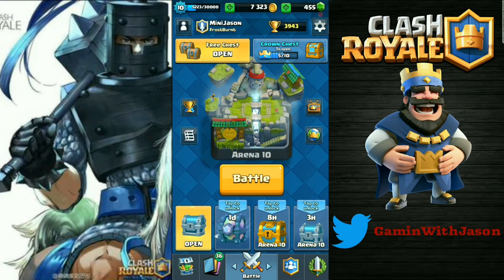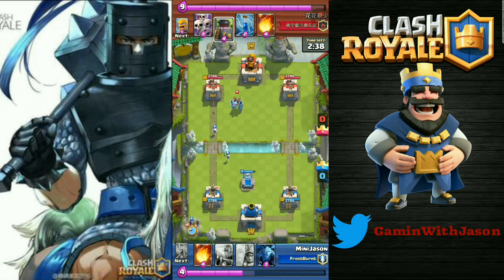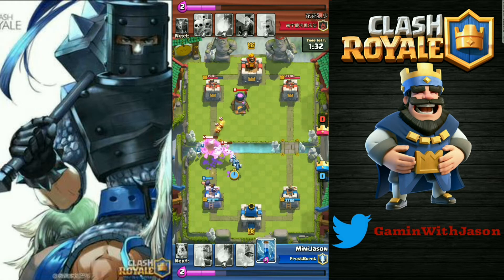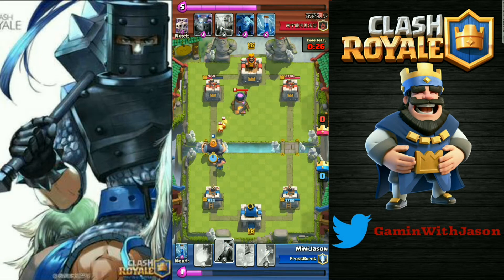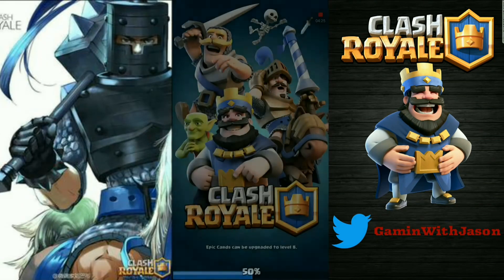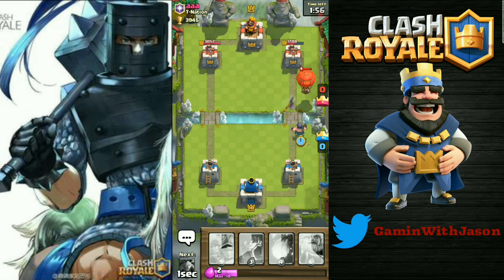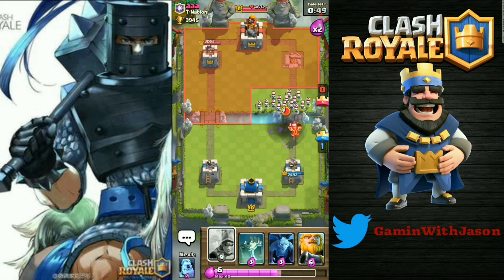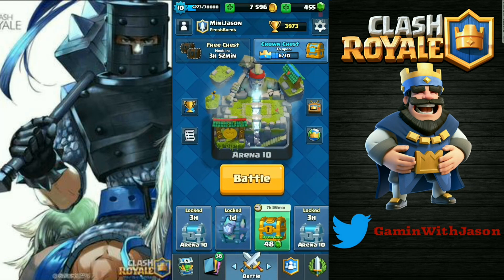Clash Royale / This Royale Giant Deck Is Too Powerful !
Hey What's Going Guys My Name Is Jason.Today I'm Gonna Show You Guys My Royal Gaint Deck That Bring Me Up To 4000 Trophy's As A Lv 10 Player So Hope You Guys Enjoyed The Video

Intro Credits = SuperCell
Intro Editing = Daniel Chee

So Once Again Thank You Guys For Watching As Always Peace Out 😇